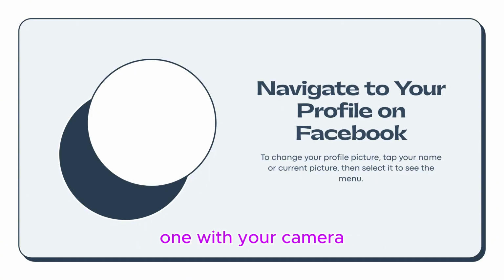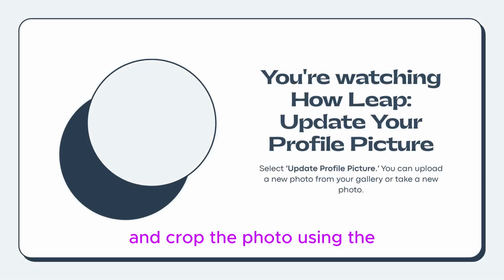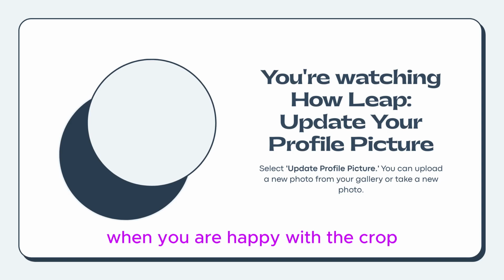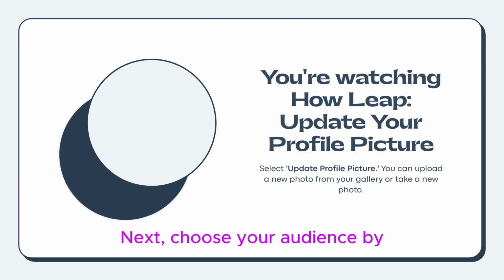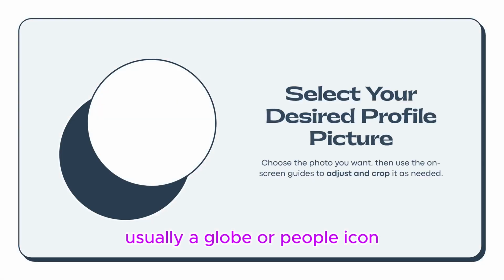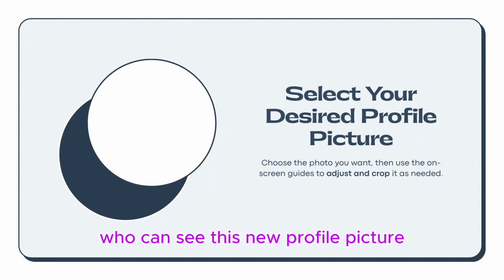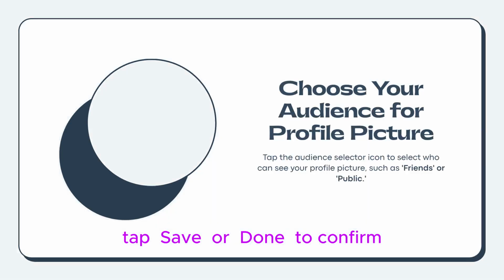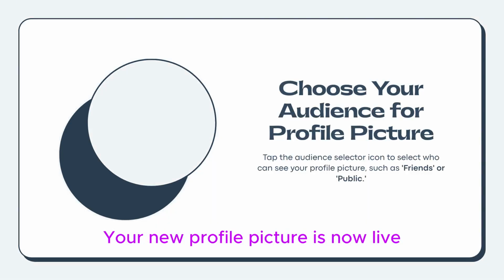How to Change Profile Picture on Facebook 2025 Easy Guide!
Update your digital identity with our clear tutorial on **How to Change Profile Picture on Facebook 2025 Easy Guide!**, where we deliver a complete, step-by-step guide on exactly **how to change profile picture on Facebook 2025 easy guide!**. This essential video from How Leap meticulously details every action required for **how to change profile picture on Facebook 2025 easy guide!**, demonstrating the precise method of navigating to your Facebook profile, clicking on your current profile picture, selecting "Update Profile Picture," and choosing to upload a new photo or take one with your camera to successfully change profile picture on Facebook 2025 easy guide!. We cover the entire process including how to adjust the crop and frame, add a temporary profile picture with an expiration date, set the privacy for who can see your new photo, and save the changes in the latest 2025 Facebook interface, effectively teaching you how to change profile picture on Facebook 2025 easy guide! correctly and efficiently. At How Leap, we transform common social media updates into simple, actionable solutions. If this tutorial successfully helped you learn how to change profile picture on Facebook 2025 easy guide!, please support our channel by liking this video, subscribing to How Leap for more practical Facebook and social media guides, and turning on notifications for our latest helpful content.